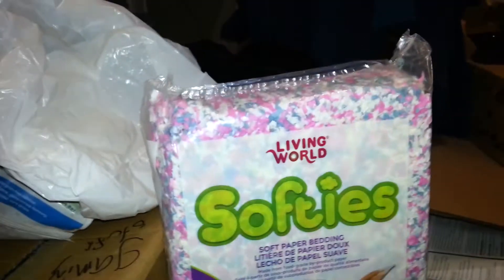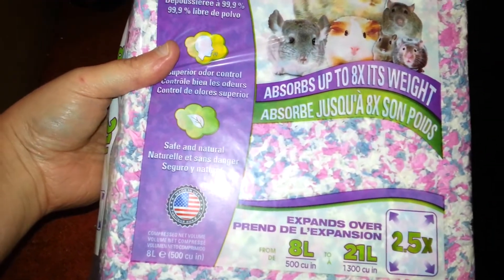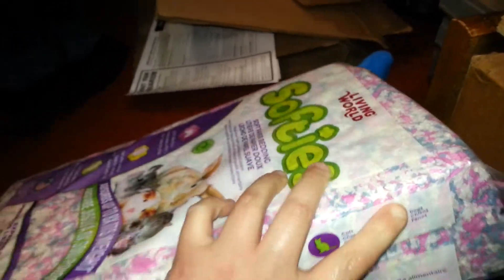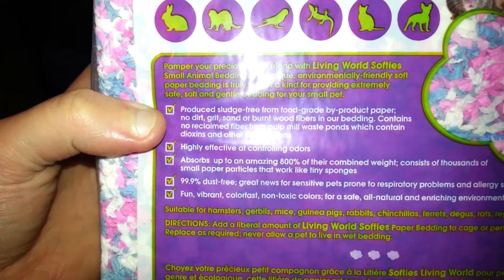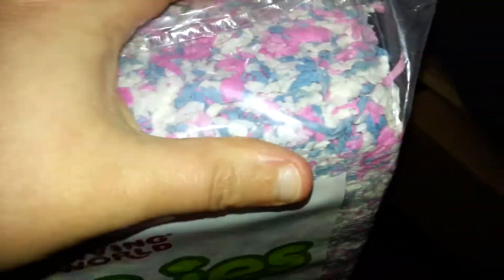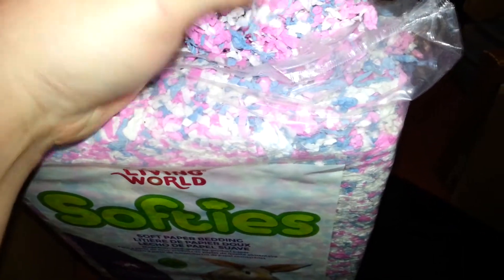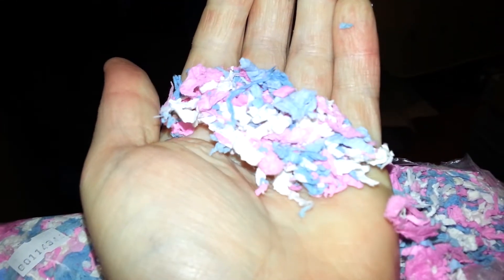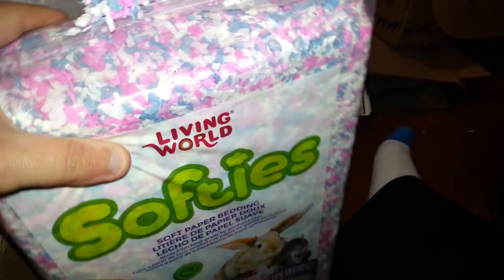First Look with Living World Softies!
Softies is Living World's newest bedding, it is a paper bedding that expands to 21L from 8L.

It is soft and is supposed to be very absorbent. Comes in three colours; pink, blue and confetti.